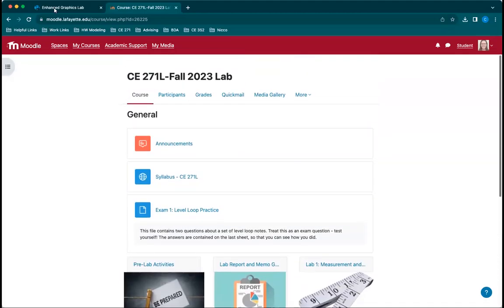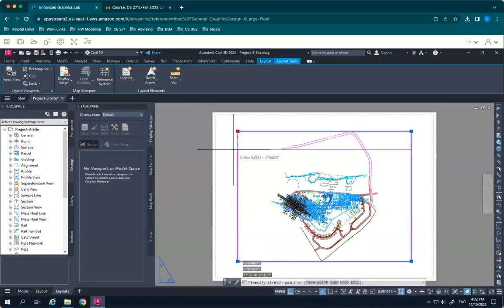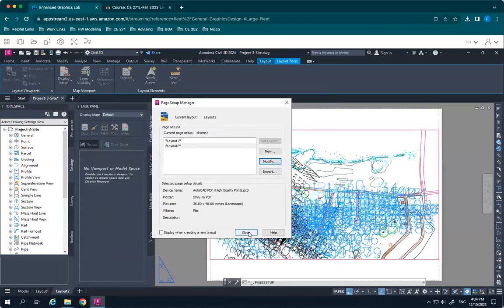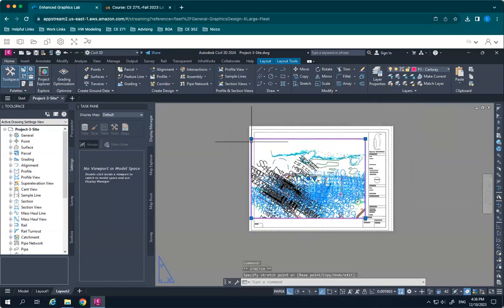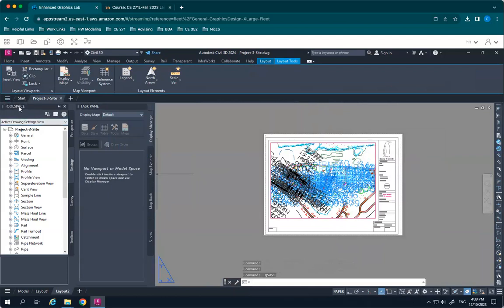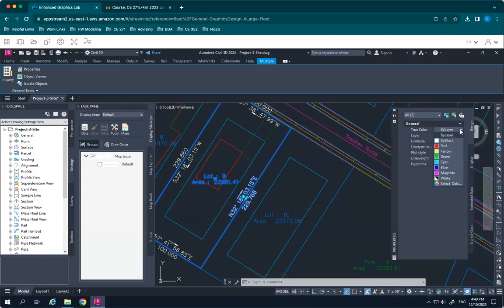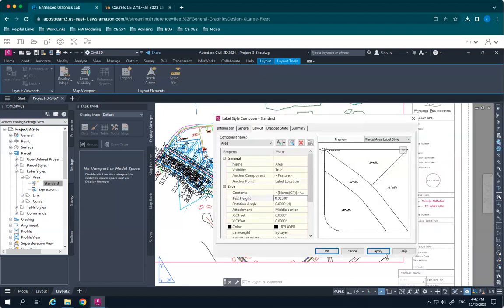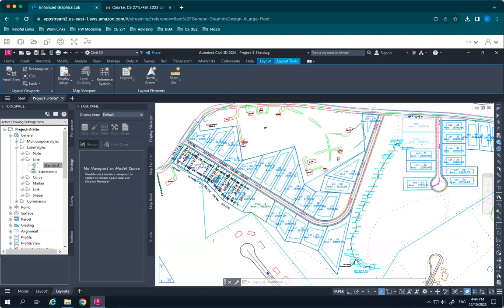Setting final layout on Project 3